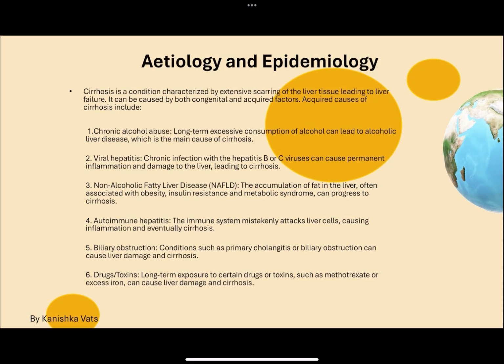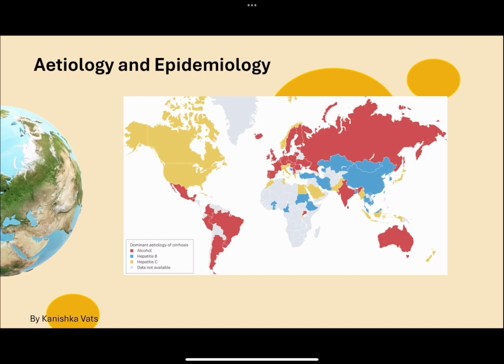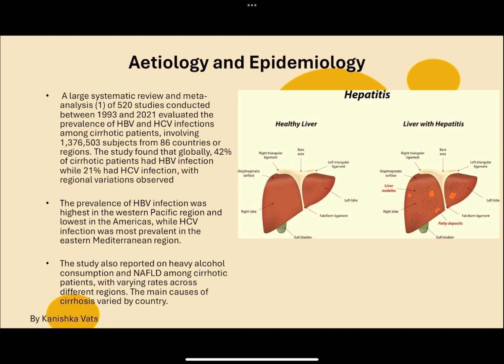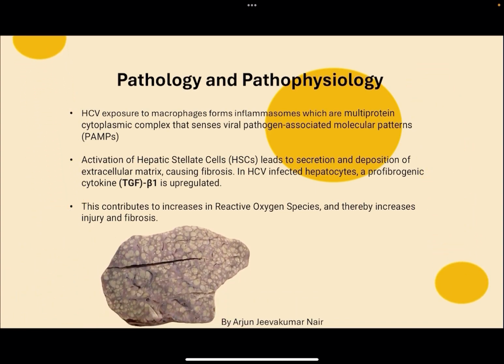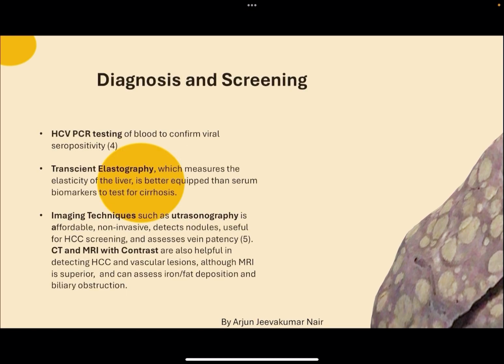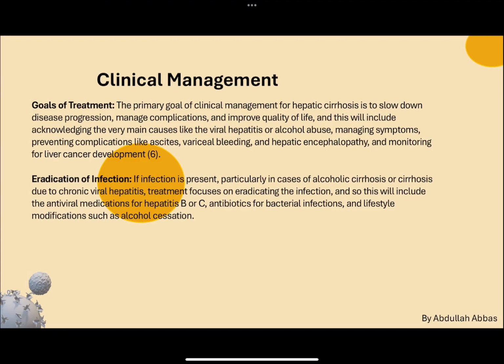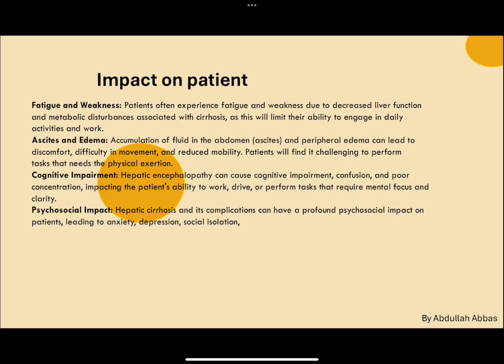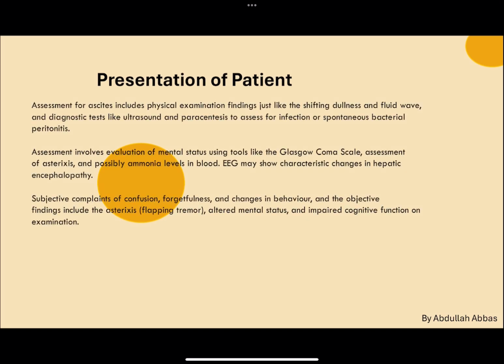BSA - Hepatic Cirrhosis due to Hepatitis C